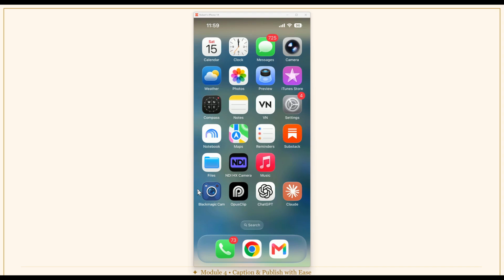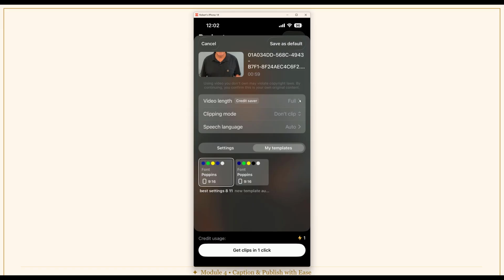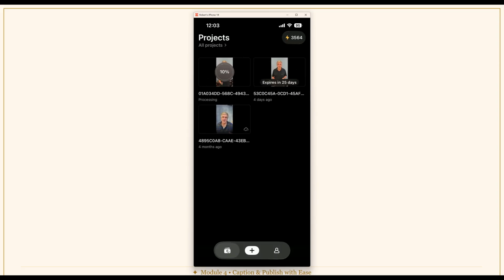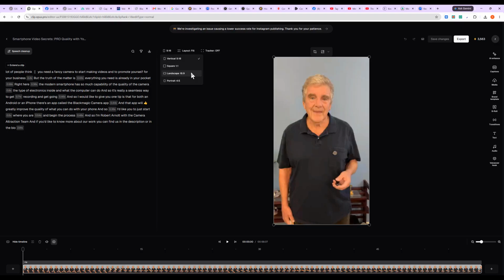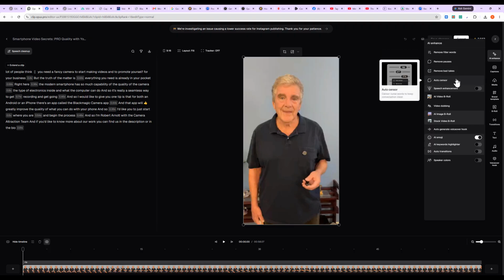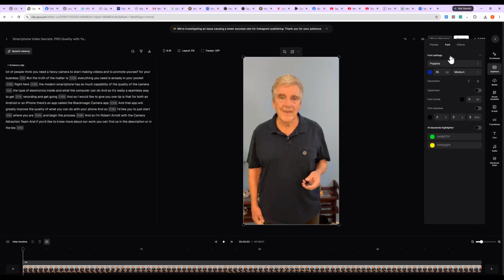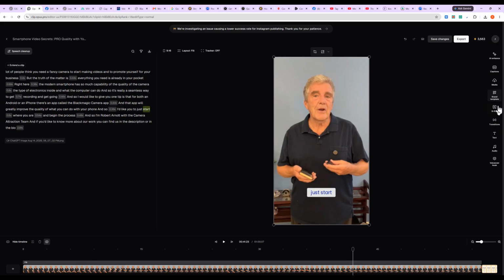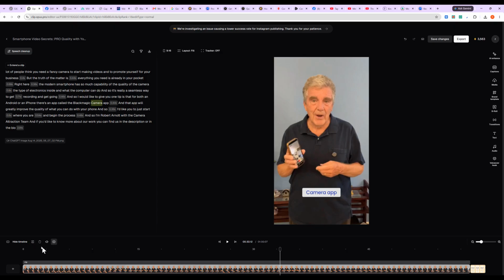opus clip demo 2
In this step-by-step demonstration, Robert shows you how to take a video recorded on your phone and move it through the Opus Clip workflow—from uploading and captioning to editing, scheduling, and publishing.

You’ll learn how to upload your video without creating short AI clips, continue editing on your computer, clean up the transcript, customize your captions, add text and images, prepare your social media description, and export your finished video.

Pause the lesson whenever you need to and follow along inside your own Opus Clip account.

CHAPTERS

00:00 Uploading Your Video from Your Phone
01:07 Choosing “Don’t Clip” and Your Upload Settings
03:59 Continuing in Opus Clip on Your Computer
05:42 Opening and Reviewing Your Processed Video
07:05 Navigating the Opus Clip Editor
09:14 Using the AI Cleanup Tools
10:41 Choosing a Caption Style
11:18 Customizing Your Captions
12:17 Adding Media and Adjusting the Layout
13:47 Working with Templates, Cropping, and Framing
14:56 Adding Headings and Text Overlays
16:27 Helpful Editing Shortcuts
17:39 Connecting Your Social Media Accounts
18:58 Creating and Scheduling Your Social Post
20:31 Returning to the Editor for a Final Review
21:18 Exporting Your Finished Video
22:01 Finishing the Project

Remember: the goal is not complicated editing. It is a simple workflow:

Record → Upload → Finish → Publish